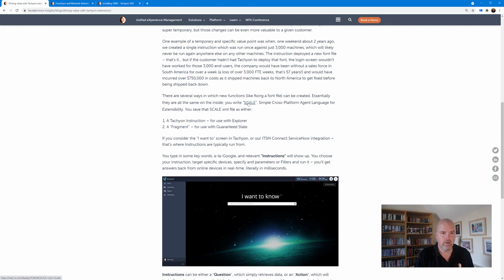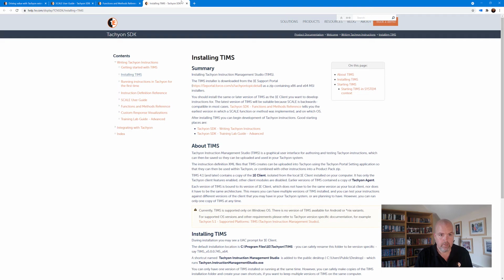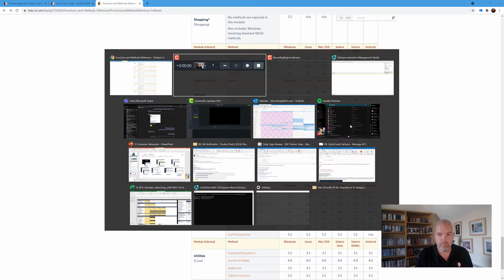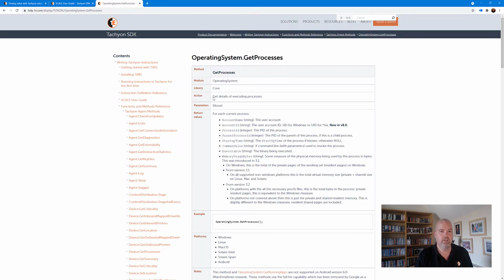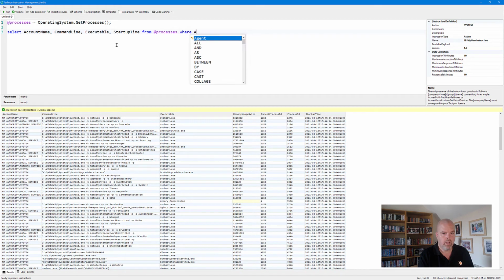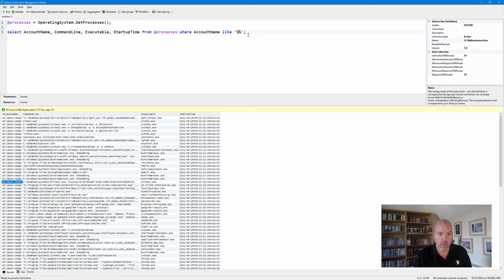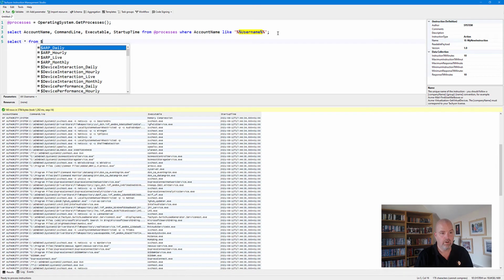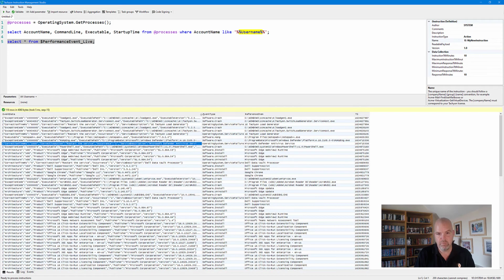Tachyon Tuesday Vlog | Extending on Tachyon Extensions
In this vlog, we explored the basic uses of Instructions, Fragments, Rules, etc. Over the next few weeks, we’ll dig into the basics of SCALE and creating new instructions and fragments, we’ll look at using “resources” like Scripts and Executables to create all kinds of new functions for Tachyon, from controlling execution of PowerShell scripts to deploying software, and enabling everything from Autonomous Robotic Process Automation (RPA) to ServiceDesk automations to end-user self-service functions. This is Tachyon Tuesday 102.